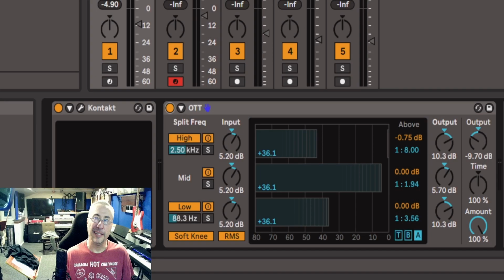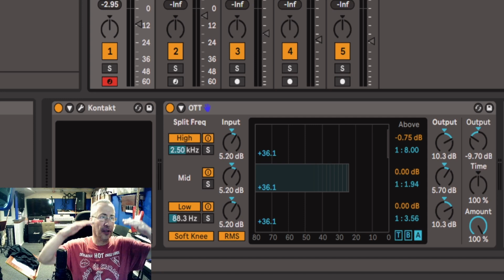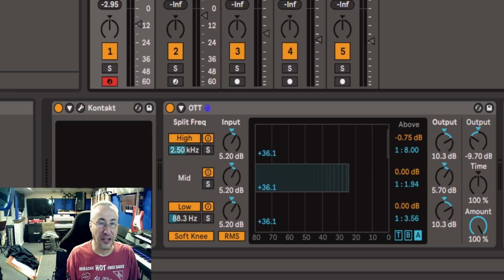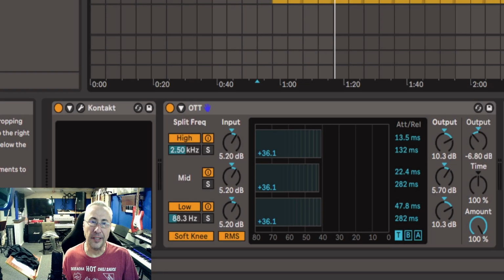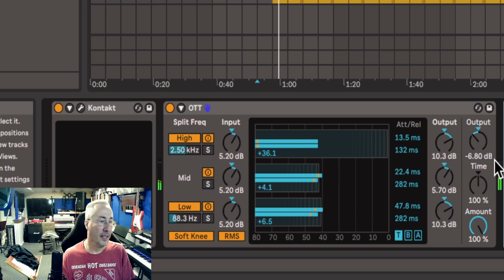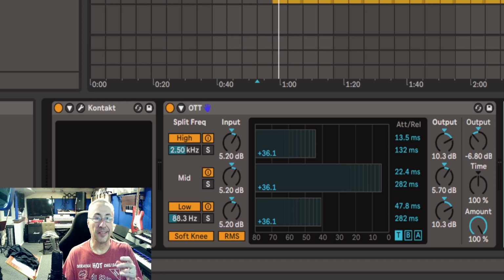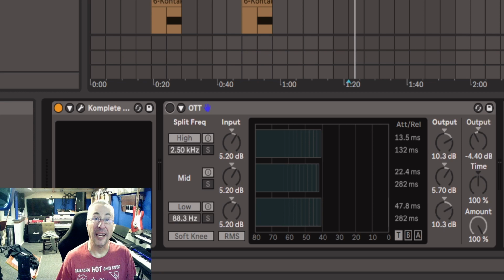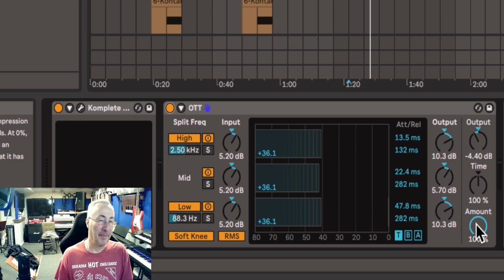Upward Compression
The OTT blend Trick!